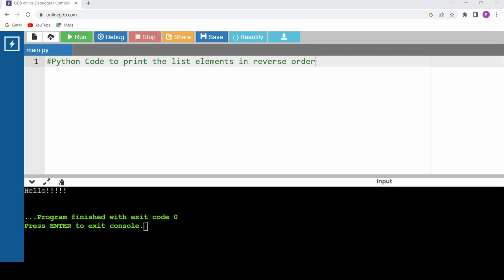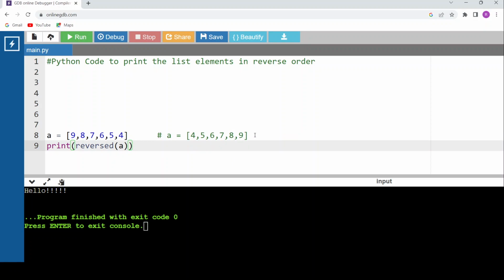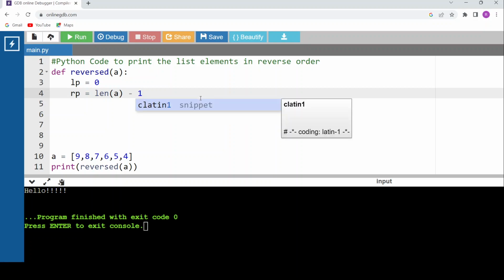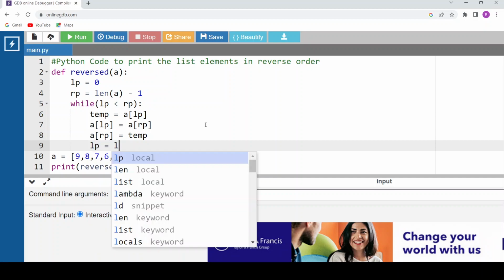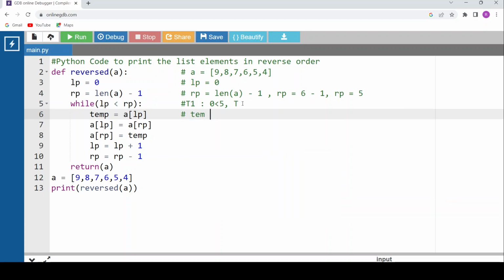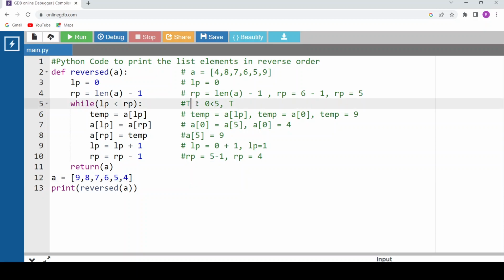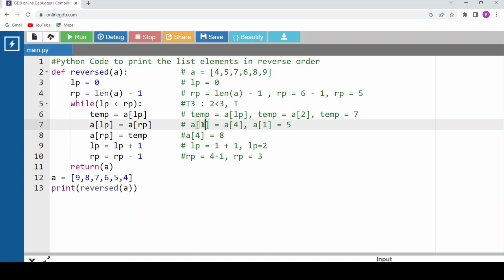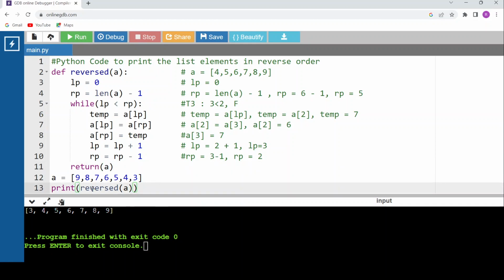Printing List elements in reverse order(Python Code) explained